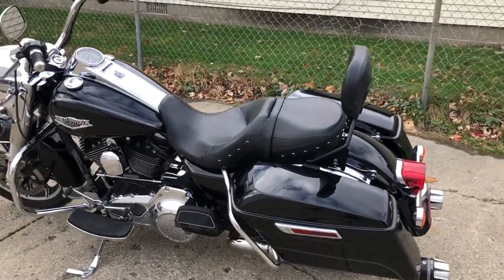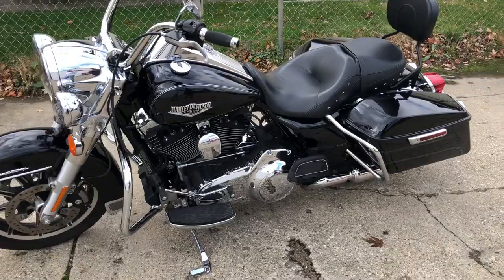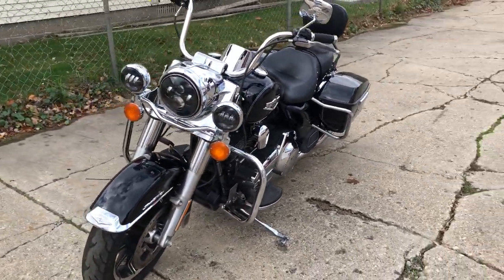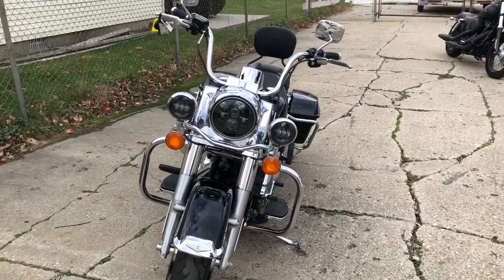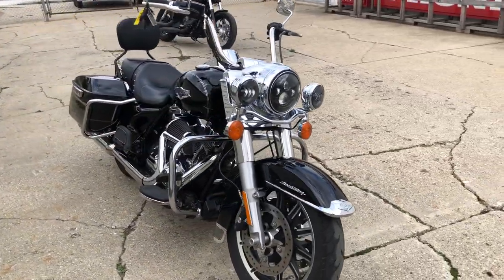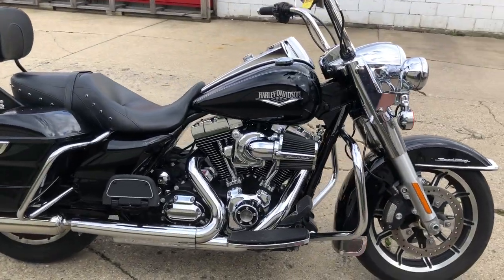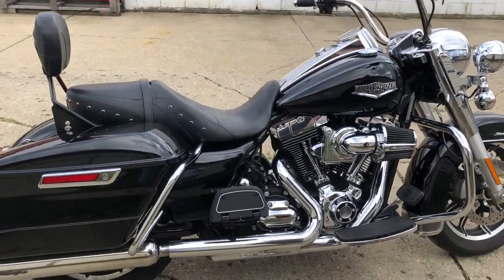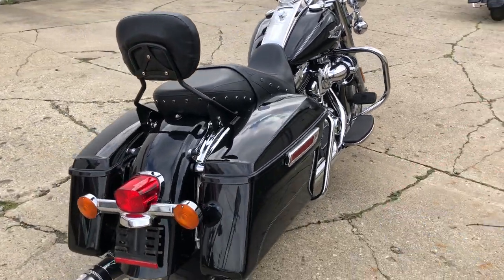USED 2016 HARLEY ROAD KING FOR SALE IN MI!